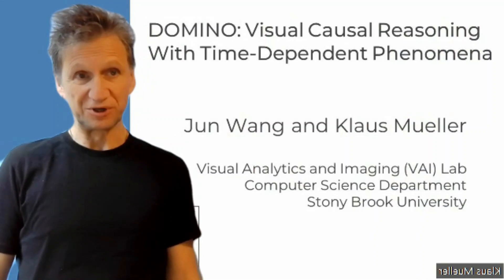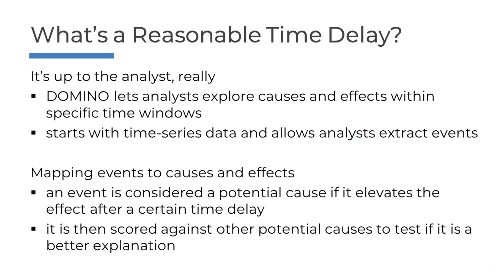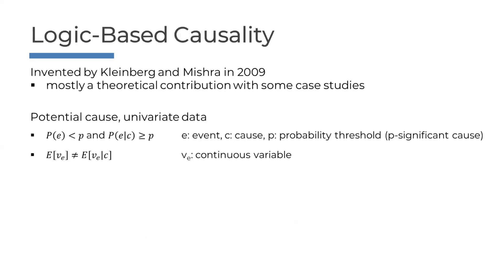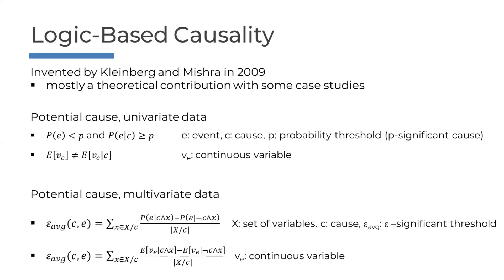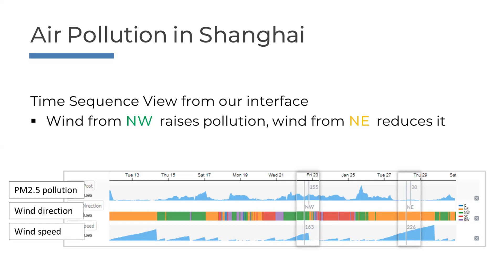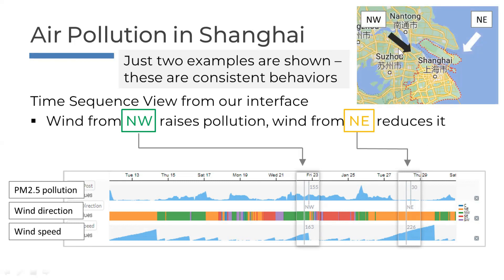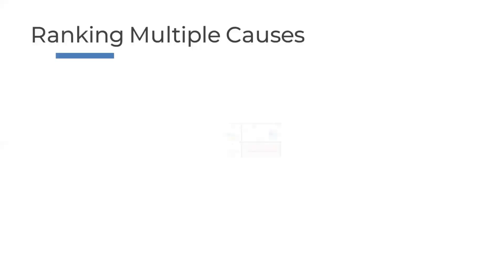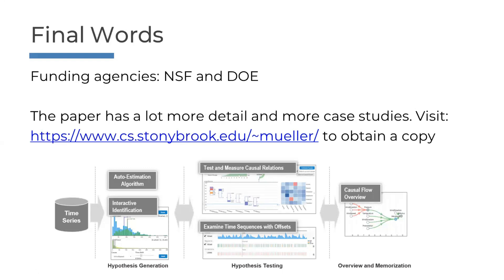DOMINO: Visual Causal Reasoning with Time-Dependent Phenomena | VIS 2023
TVCG Invited Presentations: DOMINO: Visual Causal Reasoning with Time-Dependent Phenomena
Authors: Jun Wang, Klaus Mueller